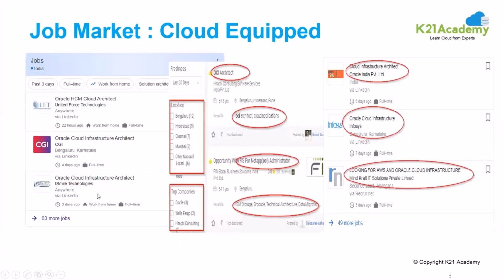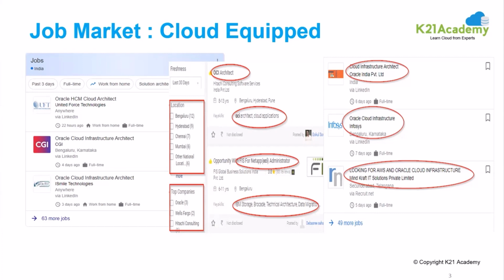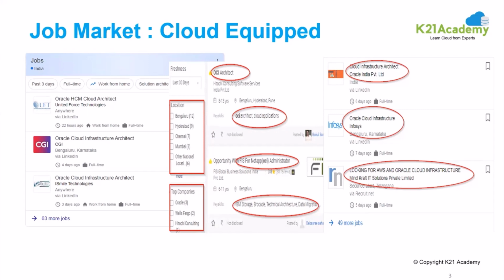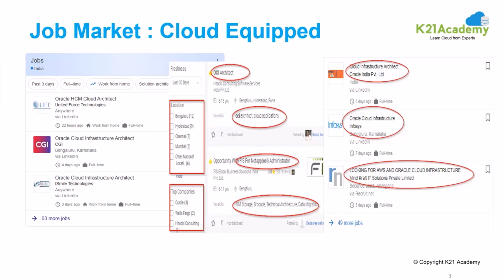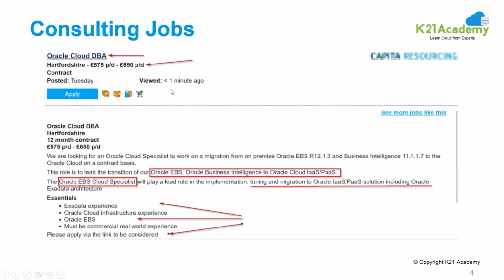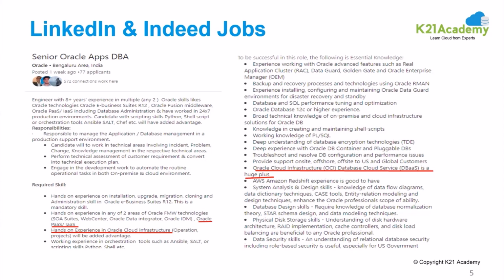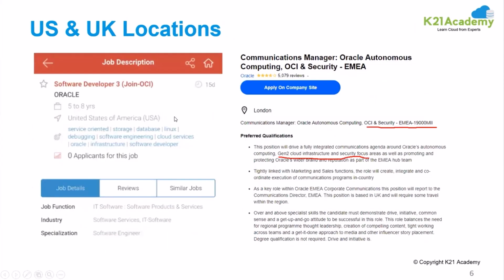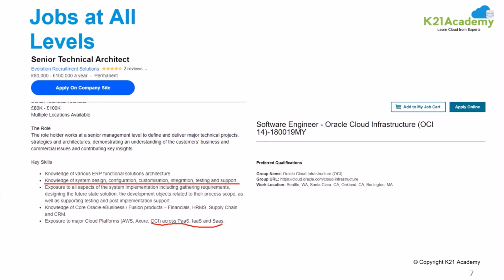Master Your CV: Expert Tips for Landing Oracle Cloud Jobs | K21Academy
📄 𝐇𝐨𝐰 𝐭𝐨 𝐂𝐫𝐞𝐚𝐭𝐞 𝐑𝐞𝐬𝐮𝐦𝐞 𝐢𝐧 𝐭𝐡𝐞 𝐟𝐢𝐞𝐥𝐝 𝐨𝐟 𝐨𝐫𝐚𝐜𝐥𝐞: 𝐓𝐢𝐩𝐬 & 𝐏𝐫𝐞𝐩𝐚𝐫𝐚𝐭𝐢𝐨𝐧 𝐆𝐮𝐢𝐝𝐞 💼

🚀 Ready to supercharge your Oracle career? Join us on this journey:

🔥 Let's transform your aspirations into a stunning resume that gets noticed!

🔍 Dive into the secrets of creating an impressive Oracle job-oriented resume in this informative Video. We'll provide you with valuable insights and guidance to make your resume shine in today's competitive job market.

🌟 Discover:

✔ Strategies to effectively showcase your Oracle skills and experience.
✔ Tailoring your resume for specific Oracle job opportunities.
✔ Tips for highlighting your Oracle projects and accomplishments.
✔ Common resume pitfalls to avoid.
✔ Expert advice from seasoned Oracle professionals.

🤔 Worried about your resume holding you back?

⌛ So, want to know more about resume building?